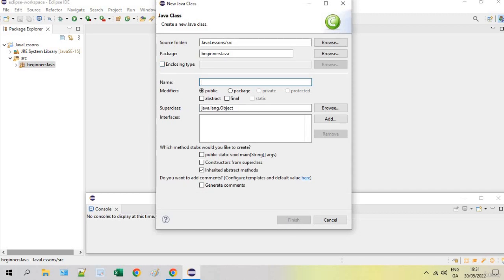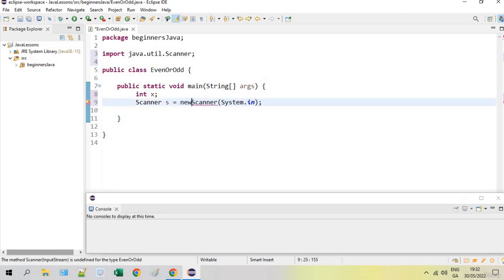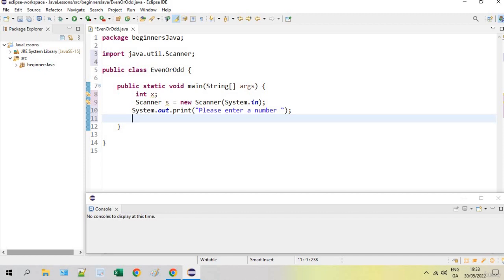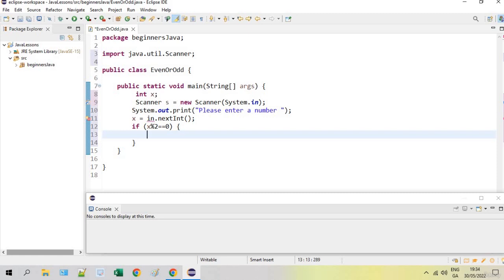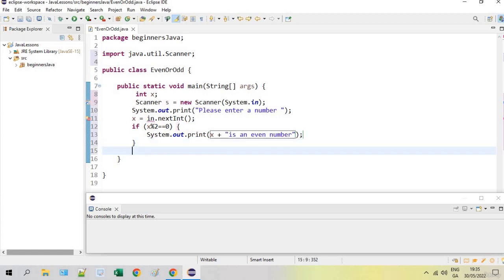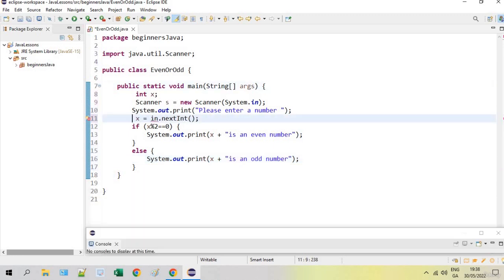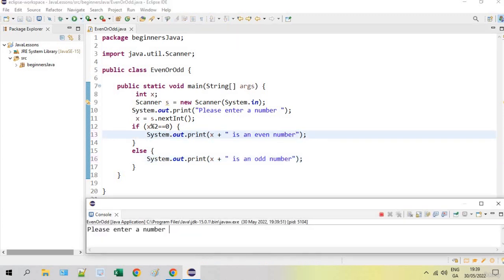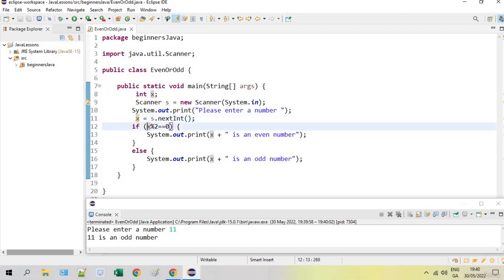Scanner Function and Number user input in Java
Clearly explained, suitable for both beginners and advanced learners. Available to answer any questions in a short period of time. Happy to help.